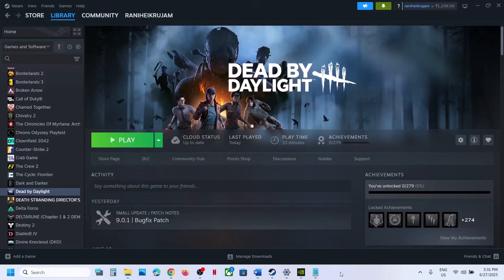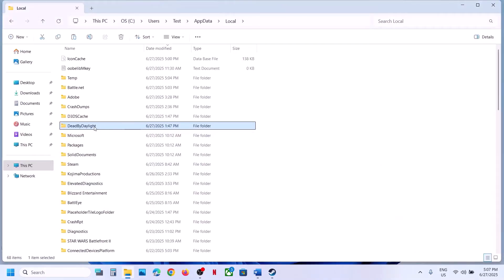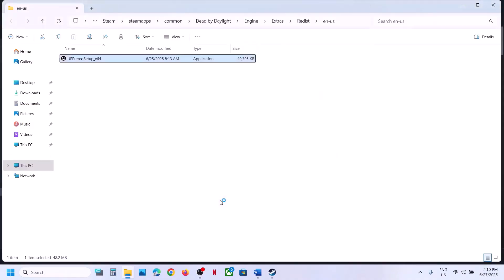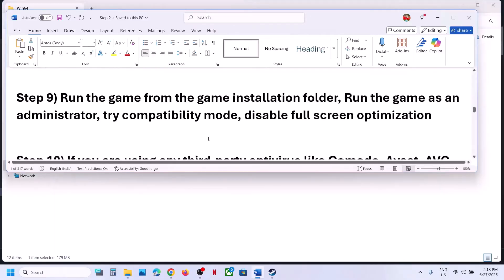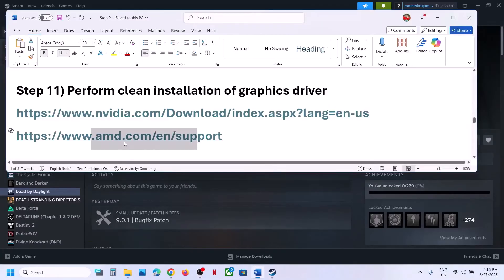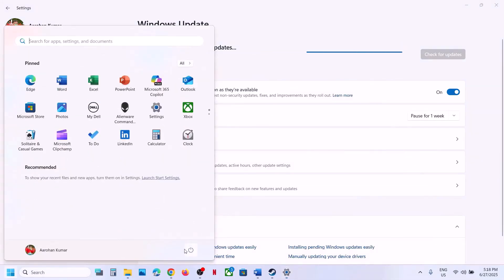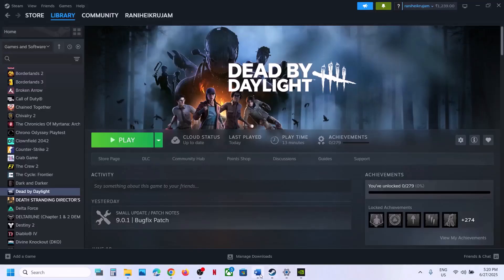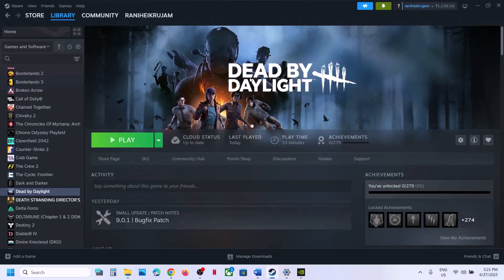Fix Dead by Daylight Not Launching/Won't Launch On PC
Fix Dead by Daylight Not Launching/Not Opening On PC, Fix Dead by Daylight Won't Launch On PC, Fix Dead by Daylight Not Starting, Fix Dead by Daylight Not Opening On PC
Step 2) Try these commands in launch options
-dx11/-d3d11/-dx12
Step 3) Delete the config folder (All saved setting will be lost), rename DeadByDaylight folder in C:\Users\Username\AppData\Local, create a backup first
Step 4) Set TdrDelay value to 10
HKEY_LOCAL_MACHINE\System\CurrentControlSet\Control\GraphicsDrivers
Try Decimal and hexadecimal both
Step 5) Verify the game files
Step 6) Clear Steam download Cache
Step 7) Run UEPrereqSetup_x64 file
C:\Program Files (x86)\Steam\steamapps\common\Dead by Daylight\Engine\Extras\Redist\en-us
Step 8) Install Visual C++ files
Step 14) Unplug external devices such as hotas, pedals, racing wheel, Razer Tartarus, disconnect all the additional USB adapter connected to PC, disconnect additional joystick/controllers connected, disable steam overlay, close all the overlay apps (Discord, GeForce Experience, Nvidia shadow play overlay, AMD overlay). Do not overclock, set it default, Close all the overclocking application MSI Afterburner/Rivatuner, turn off Razer Synapse (razor lighting effects) and MSI Dragon Center, corsair software, close third-party services such as nahimic services/lightingservice.exe etc. in task manager remove the undervolt